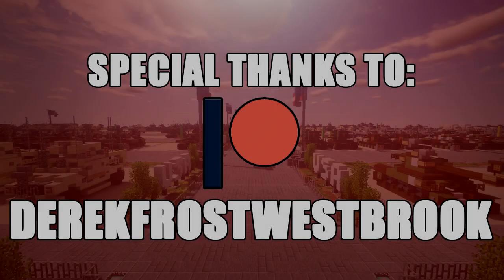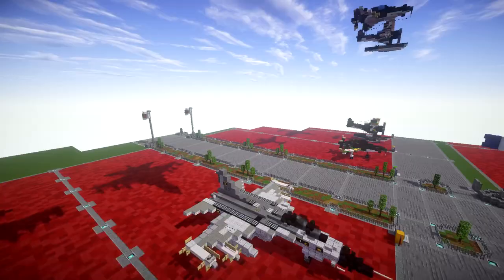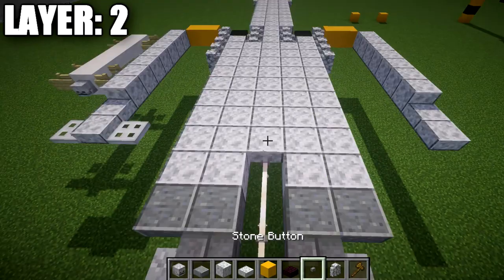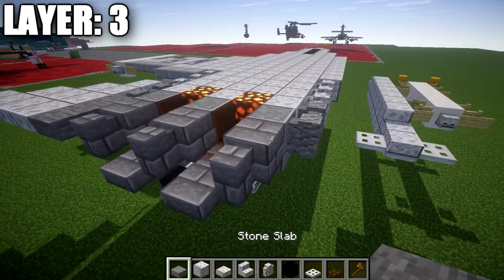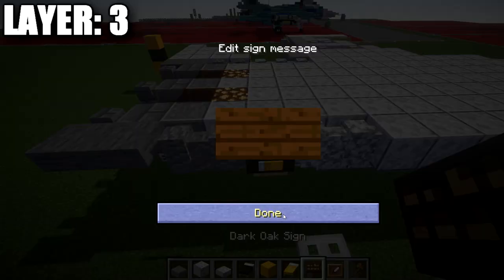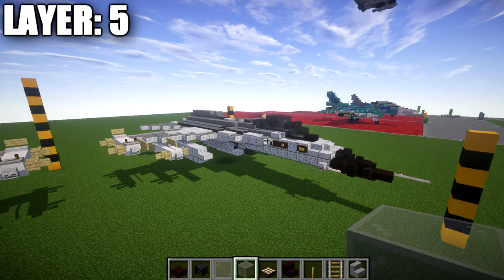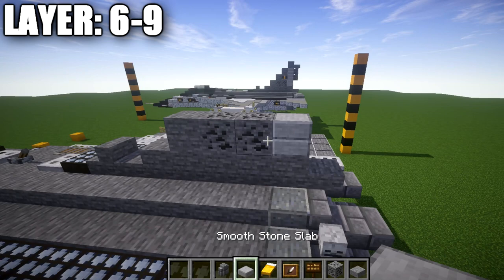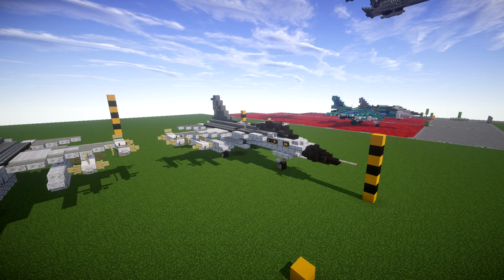Minecraft: Modern F-CK-1A "Ching-Kuo" | Multirole Aircraft Tutorial (Landed + In-Flight Version)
HELLO LADIES AND GENTLEMEN! Welcome back to another Minecraft tutorial. Today we will be building the F-CK-1A "Ching-Kuo" multirole aircraft. Enjoy the tutorial!

►Introduction: (0:00)
►Layer 2: (4:21)
►Layer 1: (9:55)
►Layer 3: (12:11)
►Layer 4: (18:29)
►Layer 5: (23:18)
►Layer 6-9: (24:47)
►Landing Gear: (25:27)
►Outro: (26:35)

CURRENT SUPPORTERS:
-Zackary Schejbal
-Assassin's Creed
-TrenchFighter8
-DerekFrostWestbrook
-Fernand Weinchter
-BrickBros2016
-ZPro Warfare
-Koya
-Bisky Nisky

TEXTURE AND SHADERS PACKS:
►Texture Pack: Minecraft Default Pack
►Shaders Pack: Continuum 1.3
►Game Version: 1.14.4